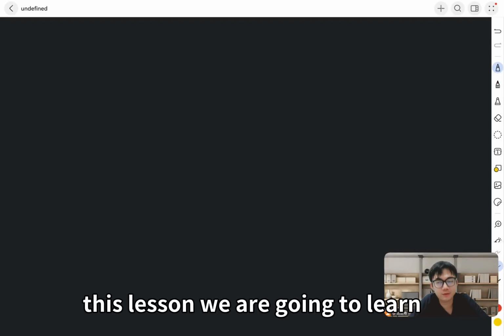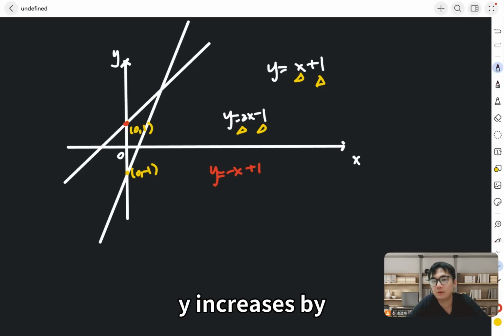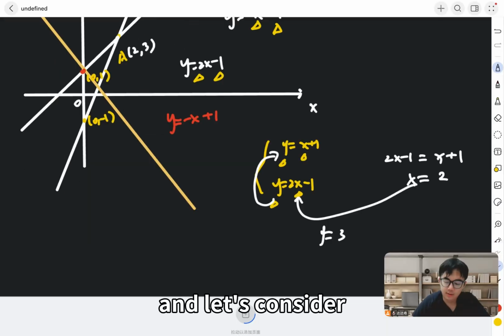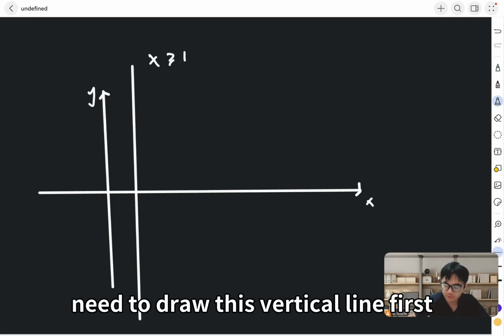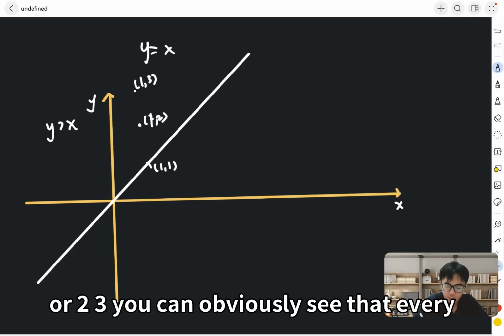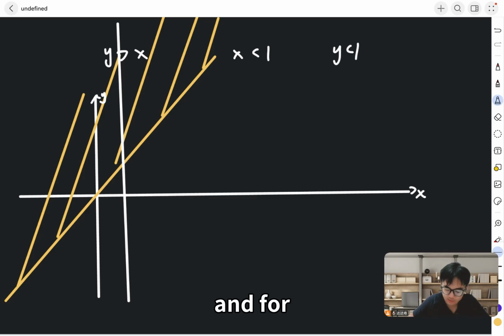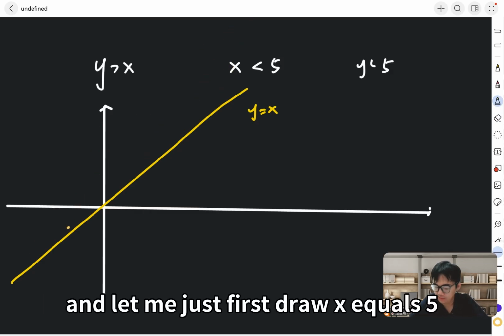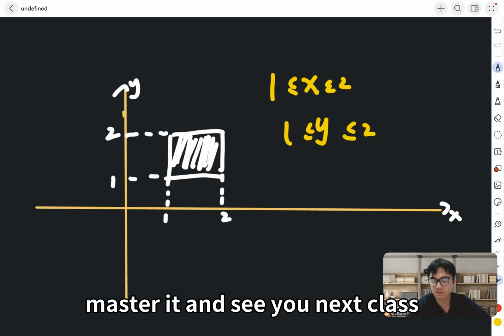3 2 regions in inequality